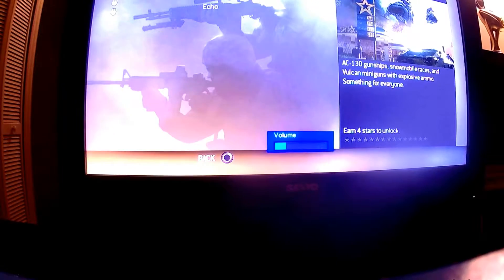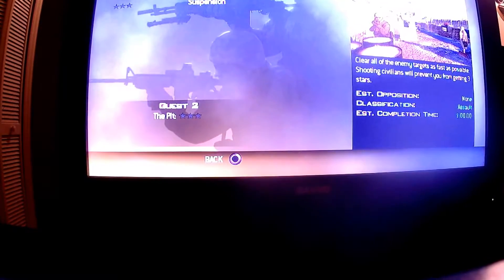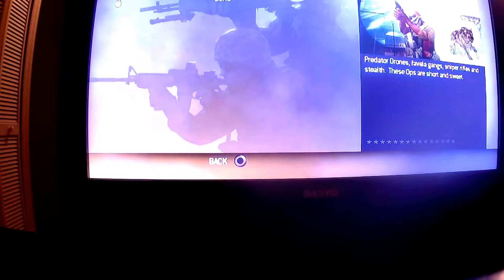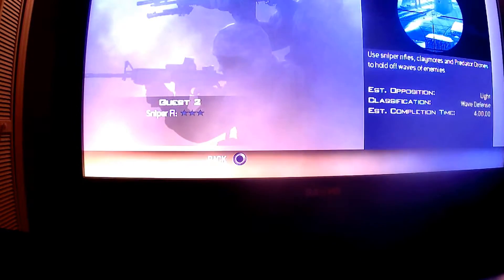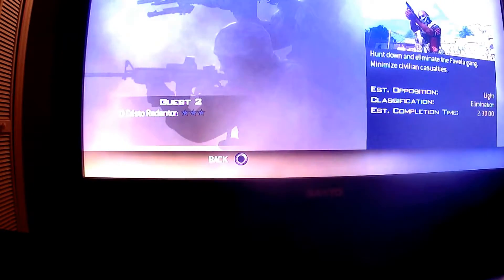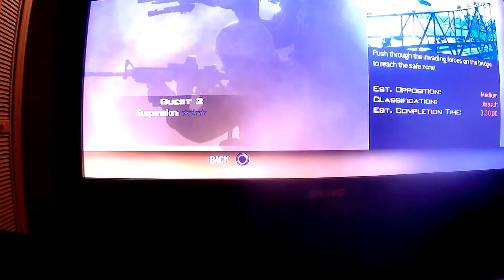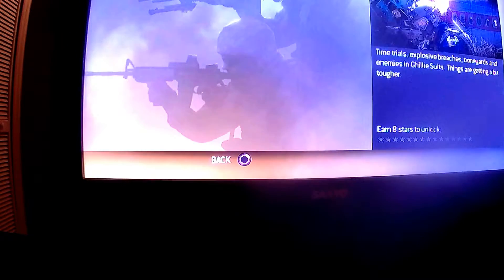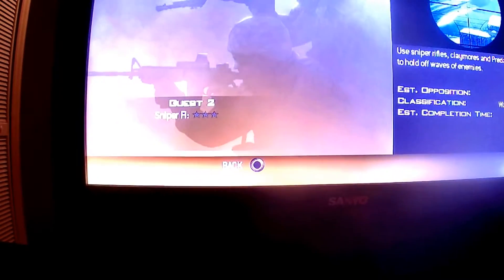Call of Duty Ghost (Commentary) part 3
Hello